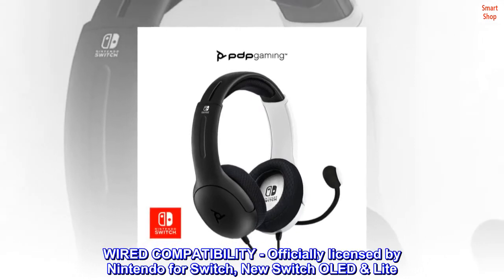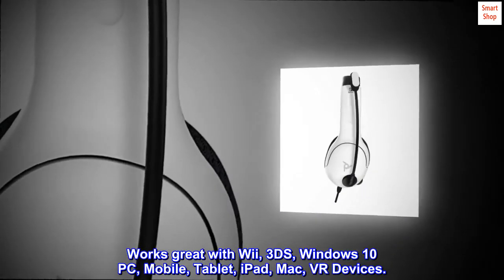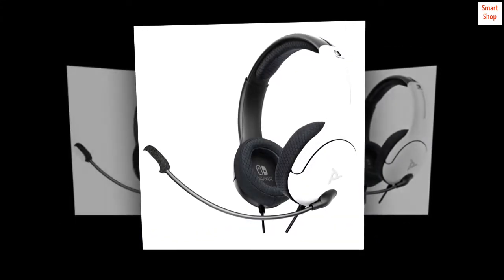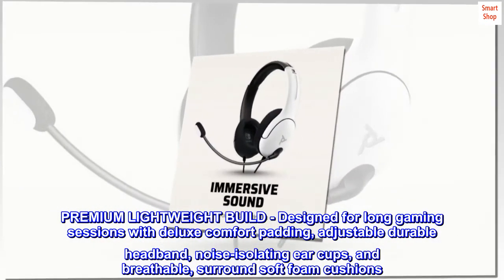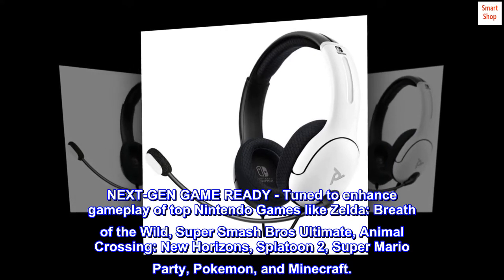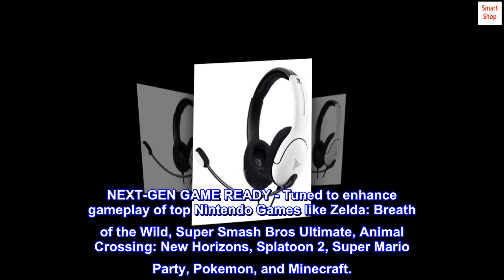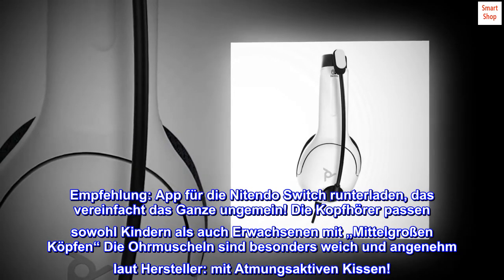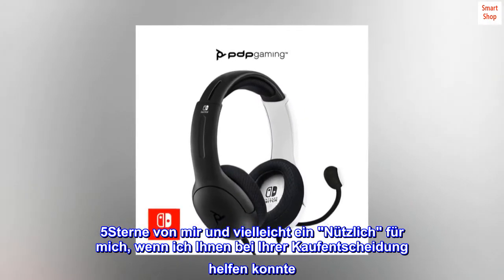Nintendo Switch Headset with Mic - Compatible with Nintendo Switch/Lite/OLED - AIRLITE by PDP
WIRED COMPATIBILITY - Officially licensed by Nintendo for Switch, New Switch OLED & Lite. Works great with Wii, 3DS, Windows 10 PC, Mobile, Tablet, iPad, Mac, VR Devices.
STEREO SOUND GAMING HEADSET - Powerful 40mm drivers deliver immersive gaming experiences with strong bass and crisp highs.
FLEXIBLE NOISE-CANCELING MIC - Enables crystal clear voice to your teammates with less background and ambient noise. Flip up to mute microphone when not in use. Perfect for back-to-school, birthdays, & holidays. Great for travel.
PREMIUM LIGHTWEIGHT BUILD - Designed for long gaming sessions with deluxe comfort padding, adjustable durable headband, noise-isolating ear cups, and breathable, surround soft foam cushions. Inspired by Switch OLED White Joy-Cons.
NEXT-GEN GAME READY - Tuned to enhance gameplay of top Nintendo Games like Zelda: Breath of the Wild, Super Smash Bros Ultimate, Animal Crossing: New Horizons, Splatoon 2, Super Mario Party, Pokemon, and Minecraft.

Top reviews from other countries
Prima Ergänzung zur Switch
Danke Amazon Prime für die Lieferung zum 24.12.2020! Sollte ursprünglich erst Anfang Januar geliefert werden! So landete das Headset noch direkt unter dem Weihnachtsbaum! Einziges Manko verpackt in einer Papierversandtüte ohne zusätzliche Polsterung- sonst kommt Vieles in Riesenumverpackungen mit extra Luftpolstern, wo eine einfache Papiertüte reichen würde, hier wäre es nun wirklich mal angebracht gewesen, da der Karton des Headsets durch den Transport ein wenig litt- aber zum Glück ist die Ware unbeschädigt! Es handelt sich um ein Headset von Nitendo lizensiert, passend zur Switch aber auch für jeden anderen PC , Konsole oder Klinkenanschluss geeignet, das Ganze für unter 50 Euro/ Klasse! In unserem Fall sollte es die Switch selbst und dort vor allem das Spiel FORTNITE ergänzen! Das klappt nach ein paar System- Einstellungen an der Switch und in den Spieleinstellungen auch prima. Empfehlung: App für die Nitendo Switch runterladen, das vereinfacht das Ganze ungemein! Die Kopfhörer passen sowohl Kindern als auch Erwachsenen mit „Mittelgroßen Köpfen“ Die Ohrmuscheln sind besonders weich und angenehm laut Hersteller: mit Atmungsaktiven Kissen!
5Sterne von mir und vielleicht ein "Nützlich" für mich, wenn ich Ihnen bei Ihrer Kaufentscheidung helfen konnte. Gesundes Neues Jahr 2021!